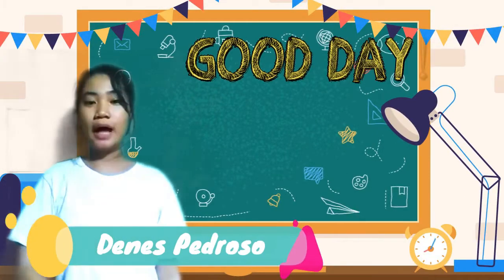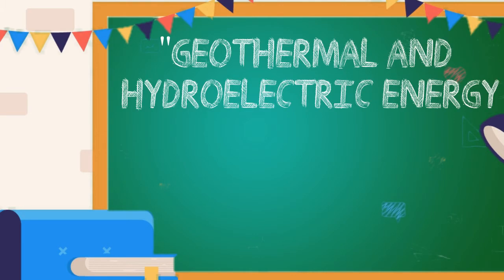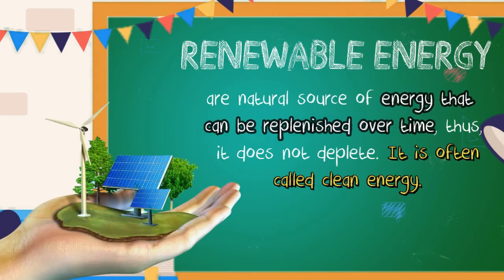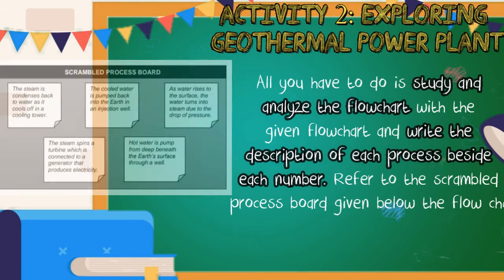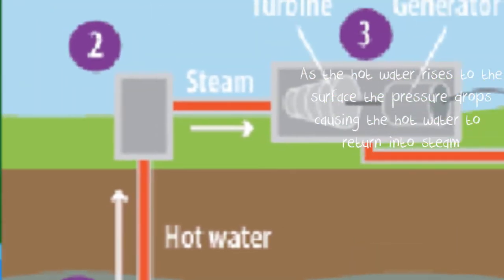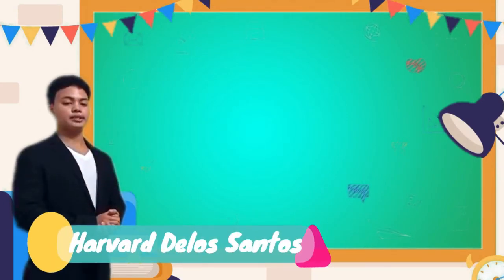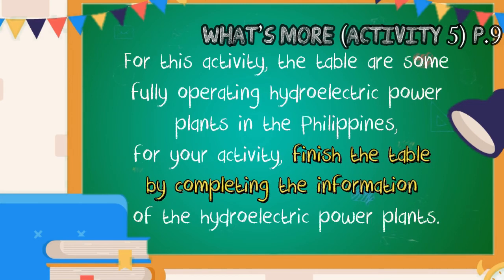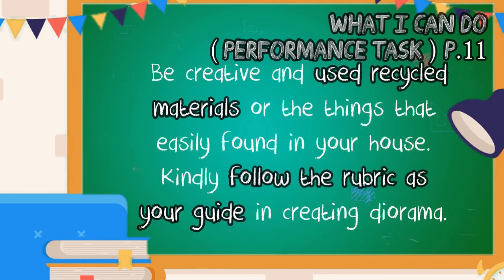Geothermal and Hydroelectric Energy (Earth Science Week 5 - Day 1)